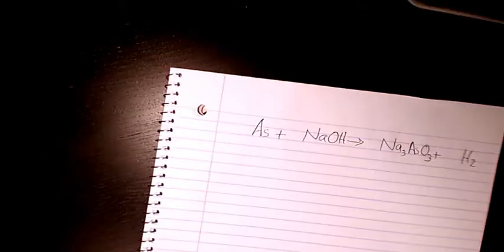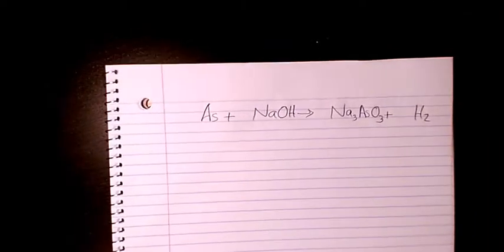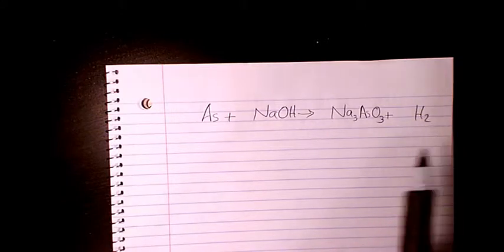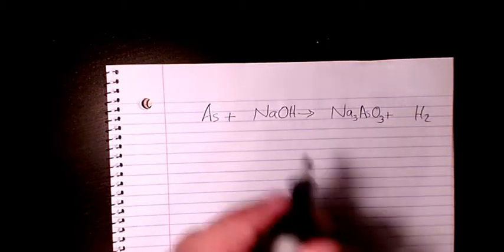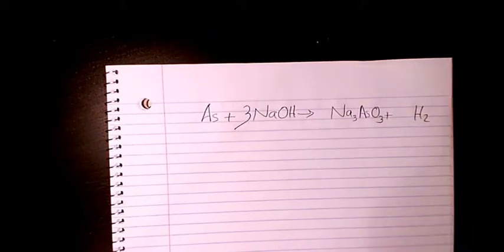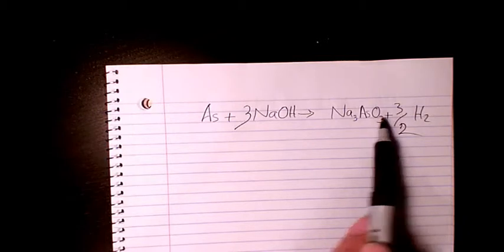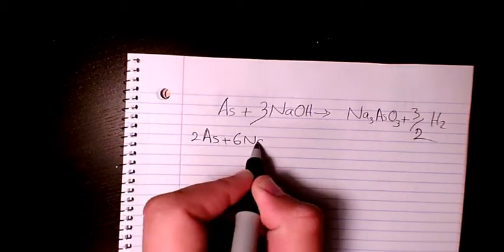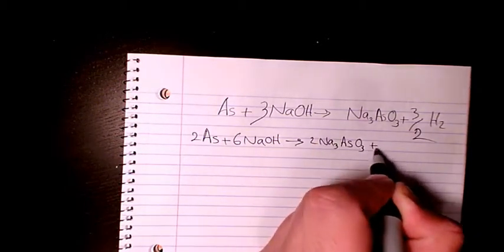balancing the reaction between arsenic and sodium hydroxid